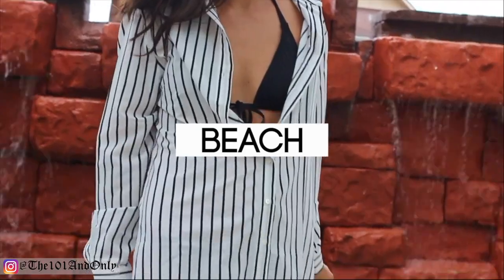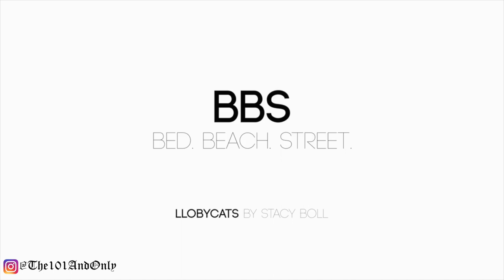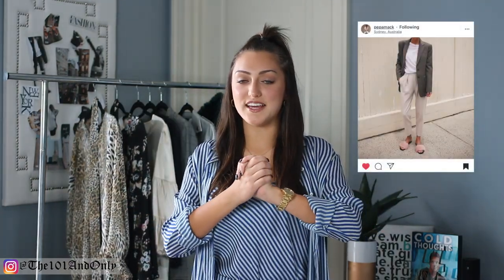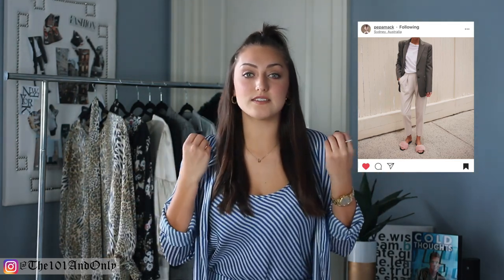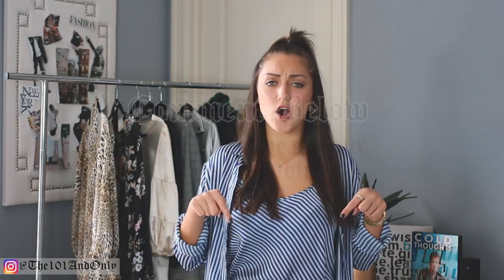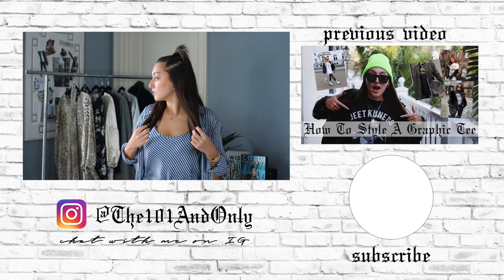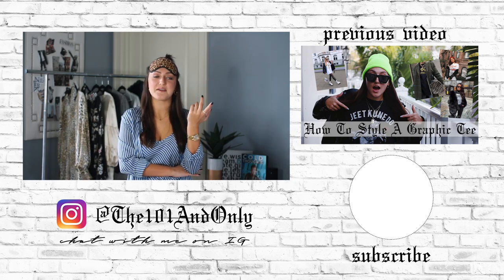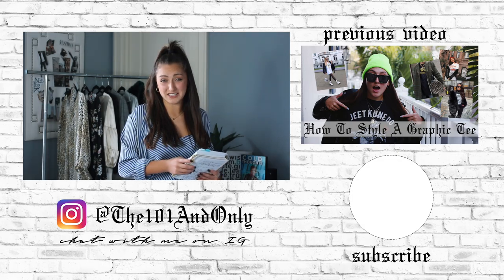How To Wear PJs in Public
Just because you wore it to bed 🛏 doesn’t mean you can’t wear it out! From OOTN🌚 to OOTD☀️, here is how you can style your pajamas! 😳👇

Get to know me on a personal level by following me on Instagram 📲 @the101andonly! Keep up with TMG - The Morning Gram☕️, my daily IG stories!

+Instagrammers Mentioned
Didi @didibaby
Alexa @alexafurgiele
Keaton @kkeeaattoonn
Petra @pepamack
Caitlyn @caitlynwarakomski